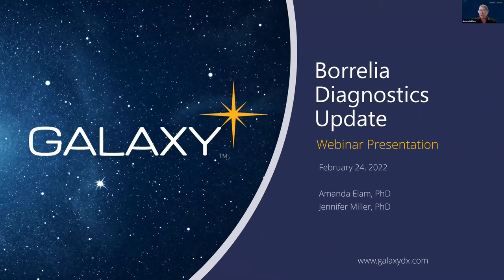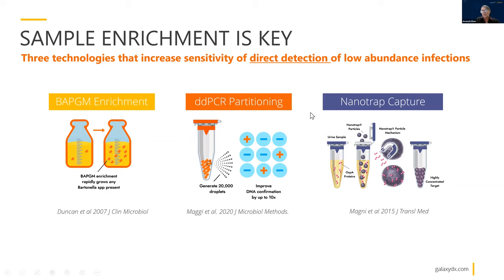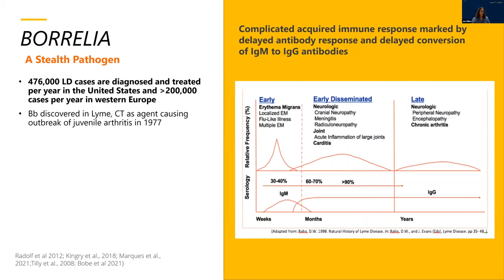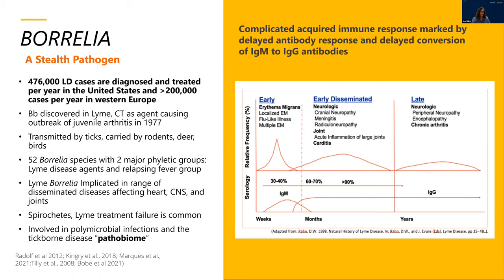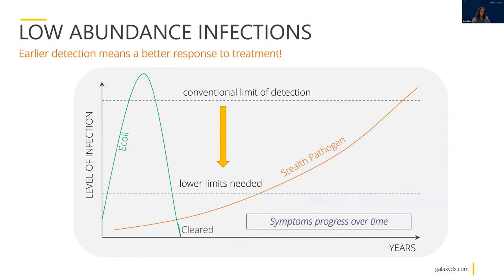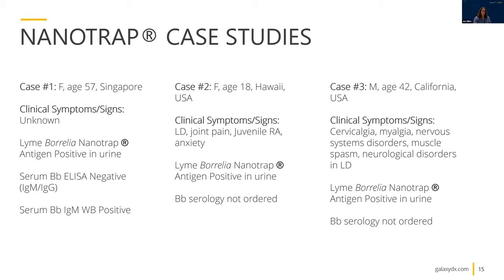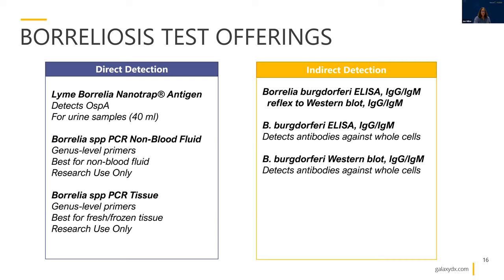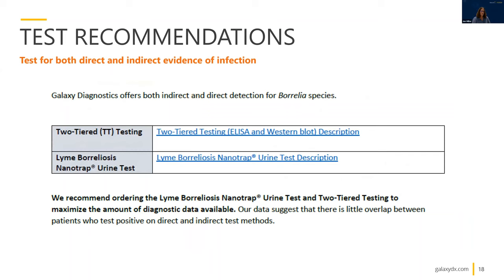Borrelia Diagnostics Update with Dr. Jennifer Miller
Galaxy Diagnostics' cofounder and CEO Dr. Amanda Elam discussed updates to our testing for borreliosis (Lyme disease) and our current recommendations based on published research. Learn more about:

Borrelia pathogenesis and disease prevalence
Lyme Borrelia Nanotrap Antigen test, a non-invasive direct detection method
Three case studies emphasizing the importance of combining direct and indirect detection test methods